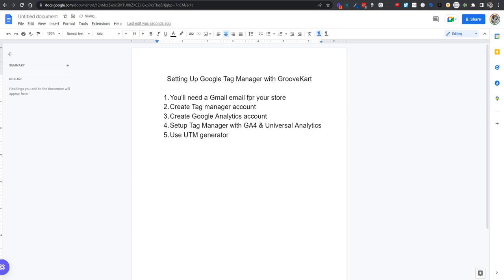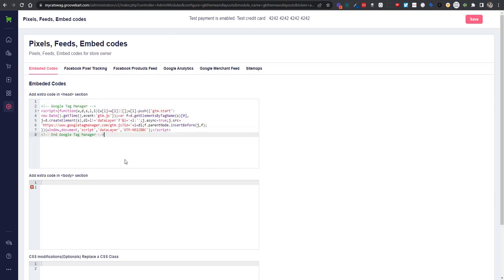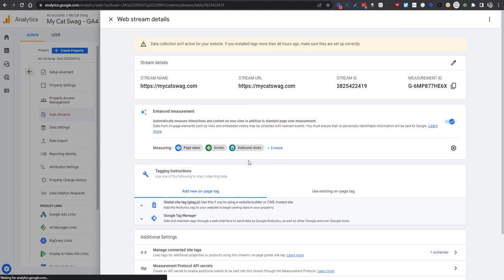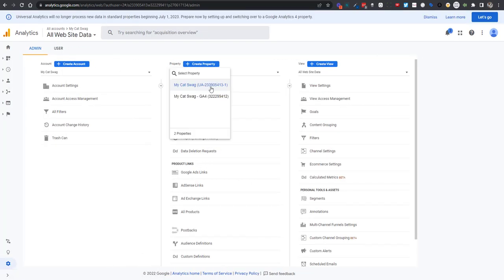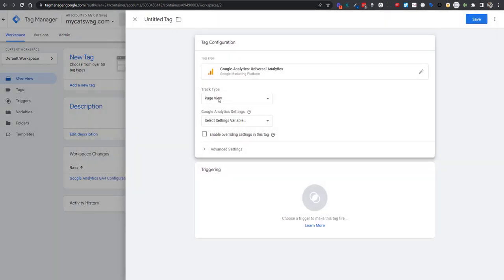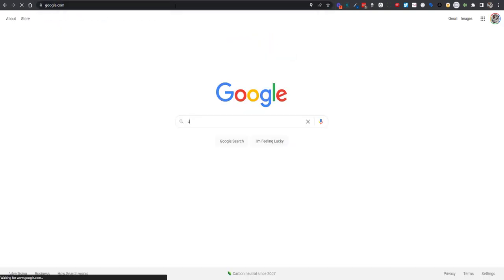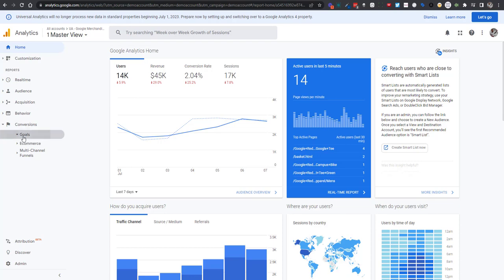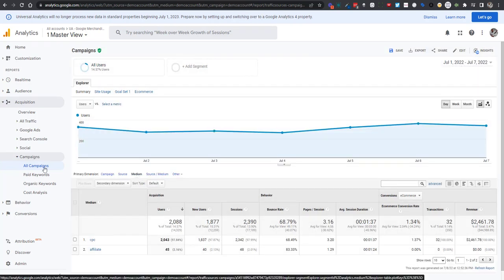Using Google Tag Manager With GrooveKart